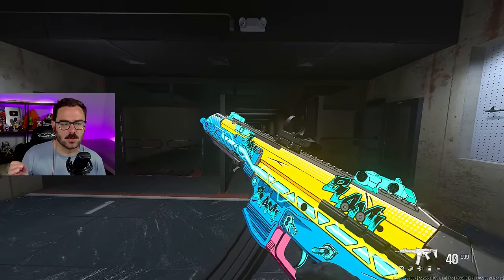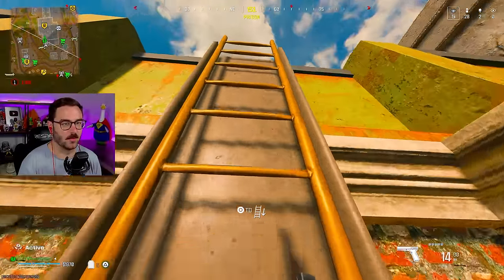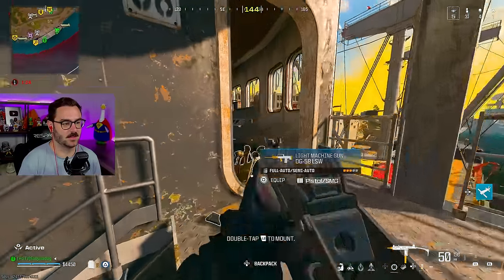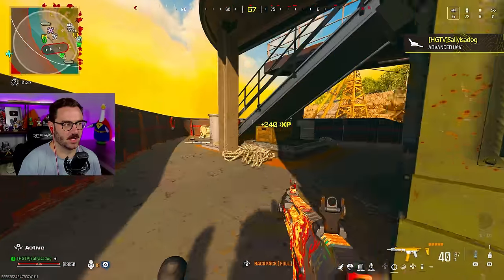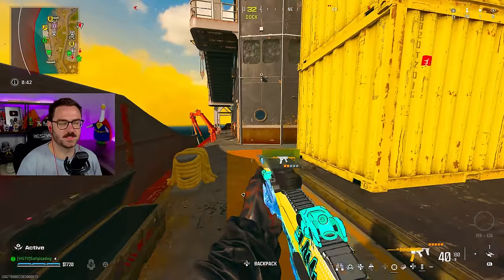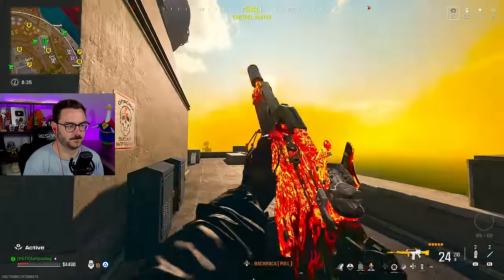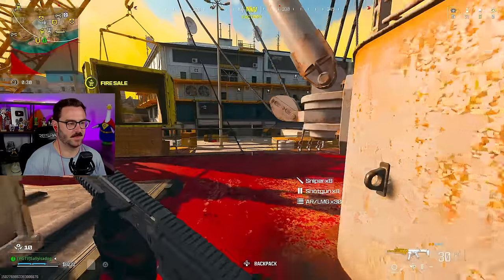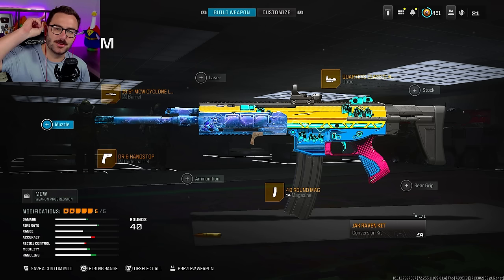I Tested Warzone's "New Meta" So You Don't Have To.